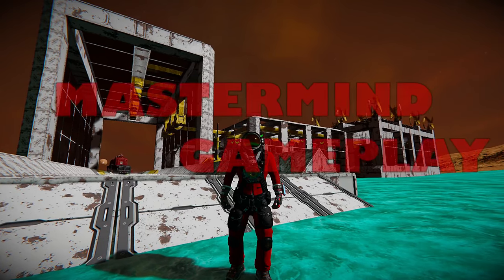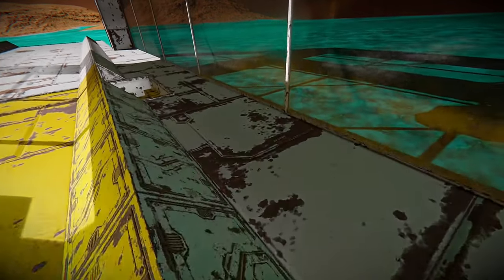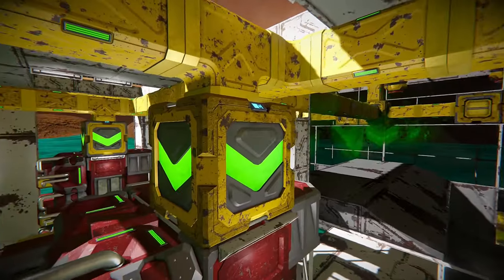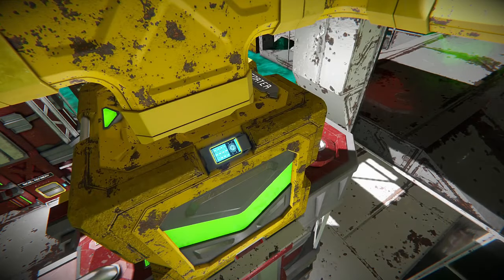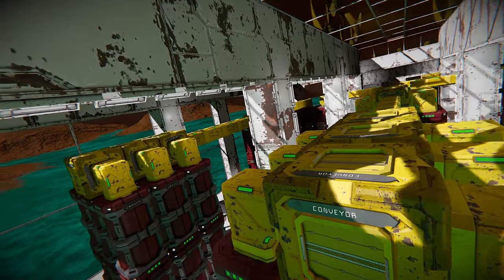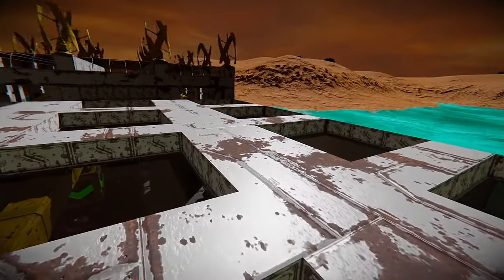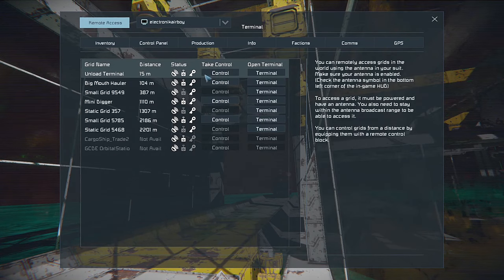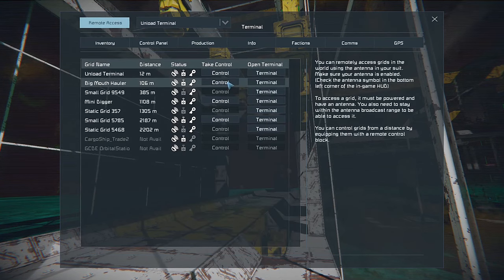Space Engineers | Evolution of Drones | Automated Offload Station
This is a walkthrough of the automated cargo offload station designed to work with the Big Mouth Hauler Trailer.